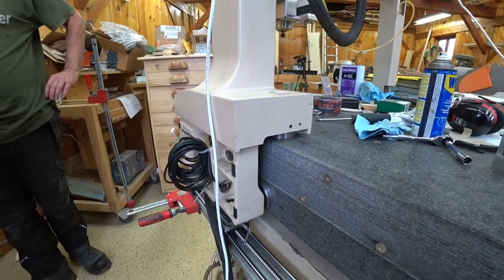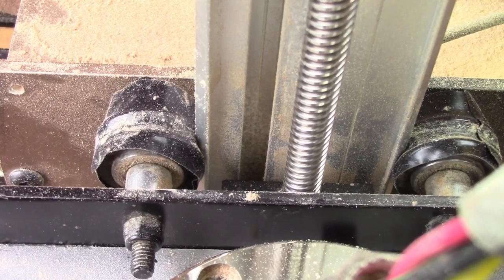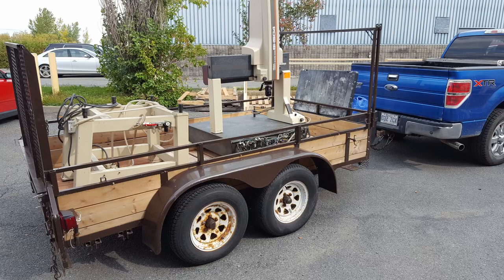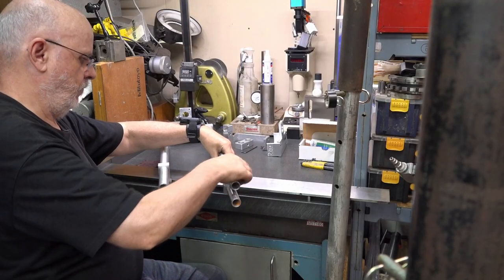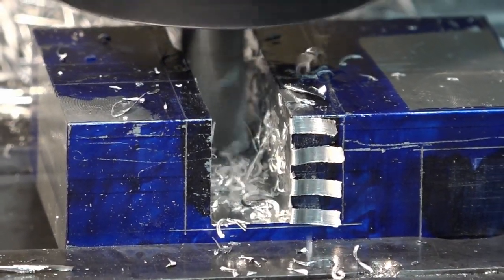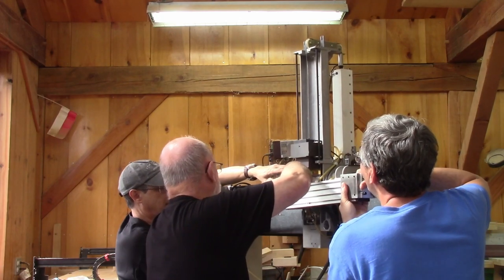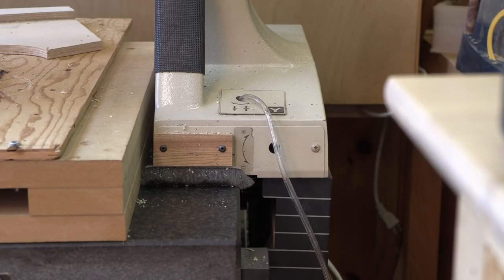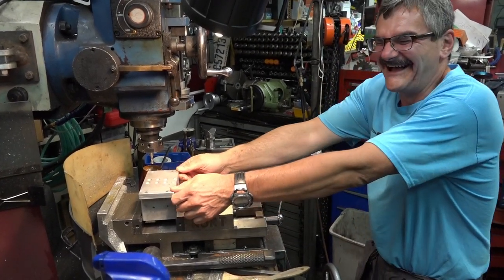A $350 3D woodcarving CNC with a little help from my friends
Using an older Mitutoyo air cushions CMM for transforming it into a very stable CNC for my friend Alain who operates a YouTube channel about woodworking.

Since his old light duty CNC was letting him down Alain needed something more reliable to be able to perform many types of sculptures designed from his CAD program.

In oder to realize the project, I found an old Mitutoyo CMM and offered to transform it into a CNC, in this video you'll be able to follow how from ideas, schematics, machining, welding and finally assembling we ended making a decent CNC able to perform for days projects without worries...

The whole project was filmed on a period of about 18 months at all steps of the fabrication.

Since those videos are requiring lots of time and efforts a Thumbs up, a comment and even better a subscription is always a great way to say you appreciate the efforts I put in the making of those videos…   😉